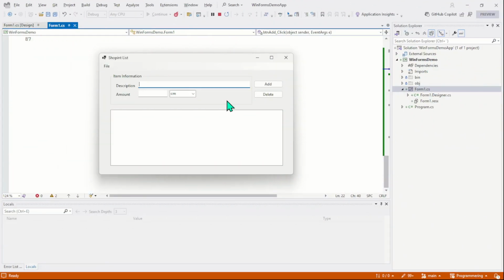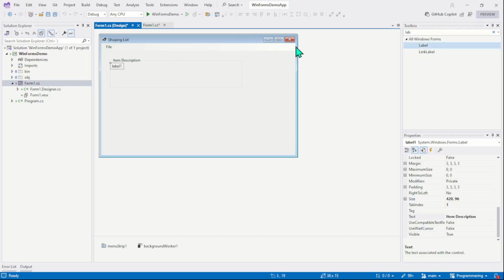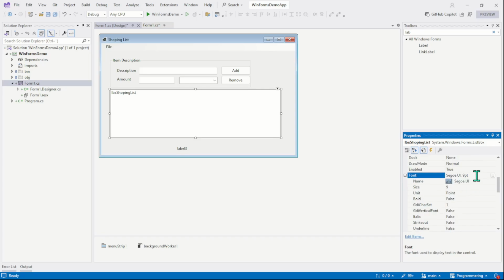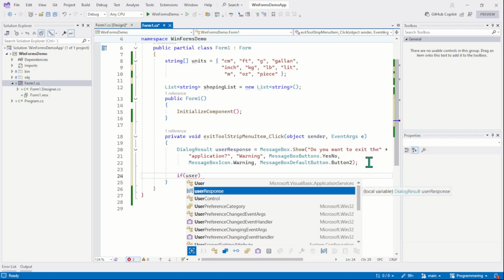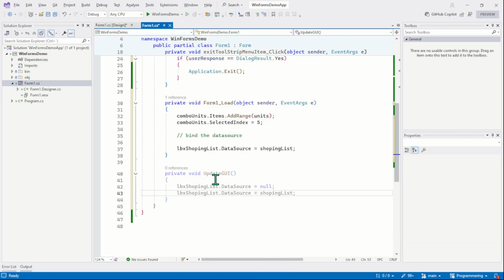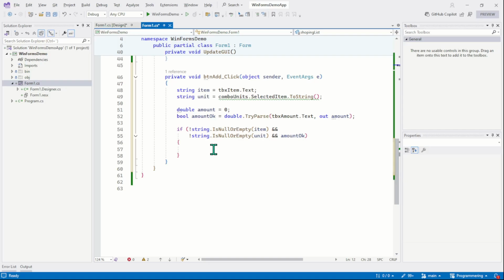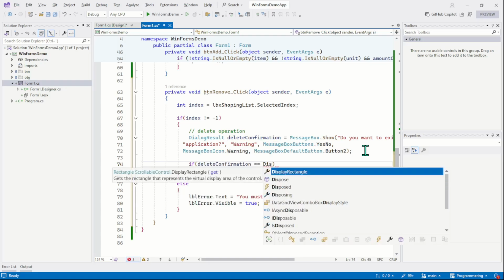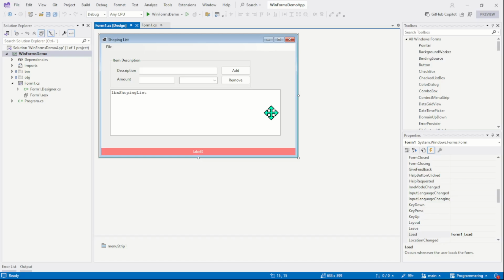Build a Grocery List App in C# Windows Forms | WinForms Tutorial for Beginners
Grocery List App:
Build a grocery list app using checkboxes, listbox, and buttons.